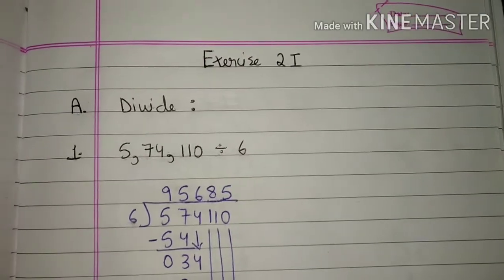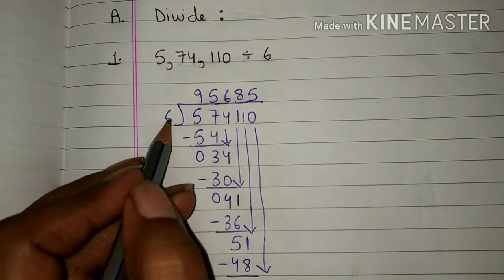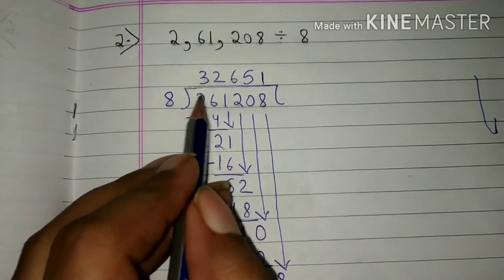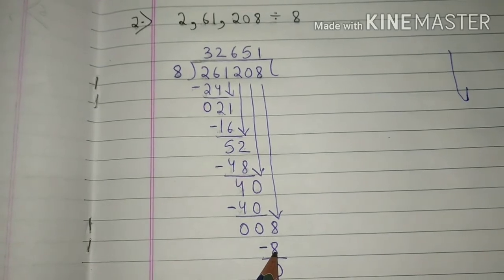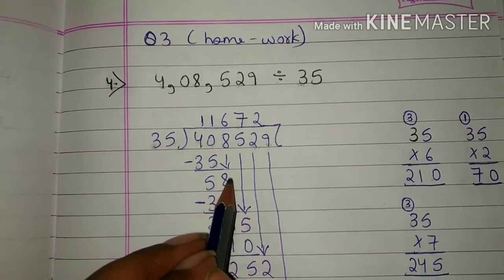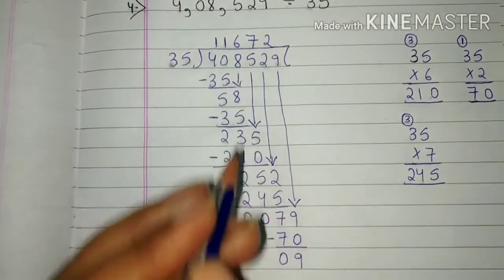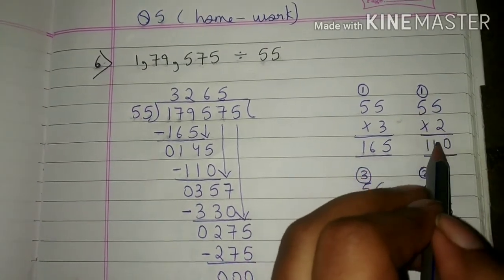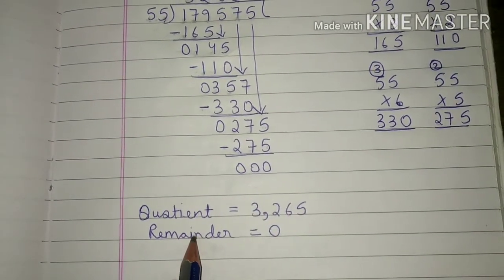Class 5 Mathematics, Chapter 2 Operations on large numbers, Topic QA of Exercise 2 I......Q 1 to Q 6